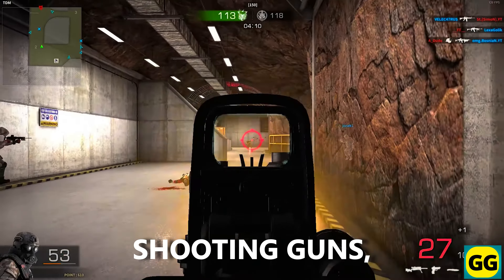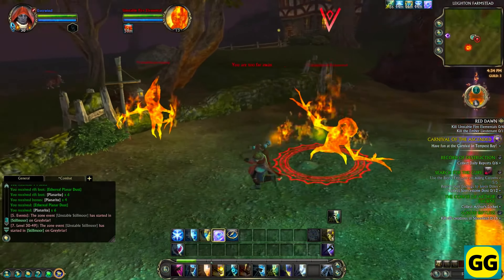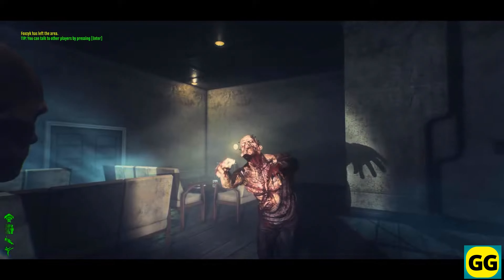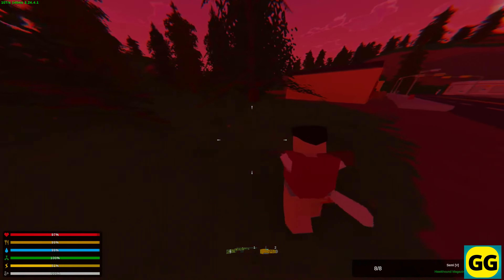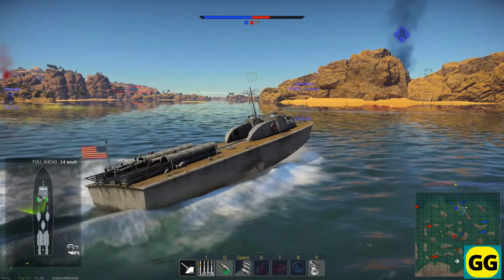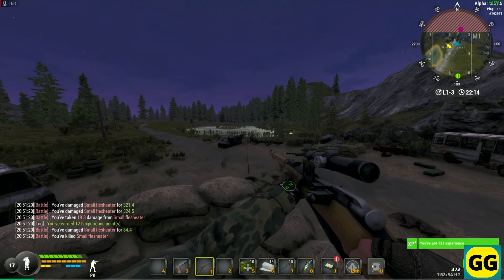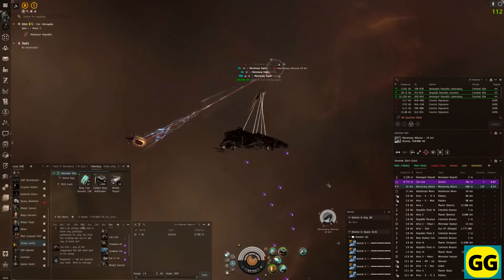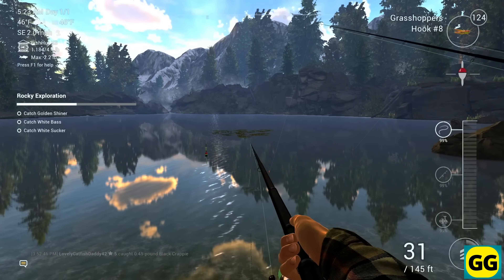Top 30 Best FREE Open World Games on Steam 2024 (NEW)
In this video, we show the TOP 30 Best Free Open World Games on Steam in 2024. We've put together a list of the best free open world games that you can enjoy on Steam in 2024. Whether you're into action-packed adventures, immersive RPGs, racing simulators or thrilling survival games, this list has something for everyone.

Discover the best free open world games on Steam for 2024, including new free-to-play titles and the best-rated free open world games. From free multiplayer open world games to the best co-op adventures you can enjoy with friends, these games offer endless fun and exploration. Perfect for PC gamers looking for high-quality open world experiences without breaking the bank. Join us as we dive into the top free Steam open world games and find your next favourite game!

If you enjoyed, or found the video useful. A like is much appreciated as it helps the channel a ton, appreciate it.
0:00 Intro
00:13 1. Conqueror's Blade
00:54 2. Walking Zombie 2
1:26 3. Torque Drift
1:59 4. America's Army: Proving Grounds
2:25 5. RIFT
2:58 6. Stay Out
3:29 7. UNDEFEATED
4:04 8. Crossout
4:40 9. Dead Frontier 2
5:24 10. Warframe
6:02 11. Albion Online
6:39 12. Asphalt 9: Legends
7:12 13. Unturned
7:51 14. Neverwinter
8:26 15. Xera Survival
9:00 16. STAR WARS™: The Old Republic
9:41 17. War Thunder
10:15 18. Destiny 2
10:51 19. Arid
11:25 20. Copa Petrobras de Marcas
11:51 21. Realm of the Mad God Exalt
12:20 22. Will to Live Online
12:50 23. Black Squad
13:24 24. Totally Accurate Battlegrounds
13:49 25. PlanetSide 2
14:21 26. Dead Maze
14:57 27. EVE Online
15:41 28. World of Tanks
16:16 29. Trove
16:51 30. Old School RuneScape
17:20 BONUS Games

Buy cheap games DIRECTLY from the publisher on Green Man Gaming (4.7/5 rating on Trustpilot) using the following